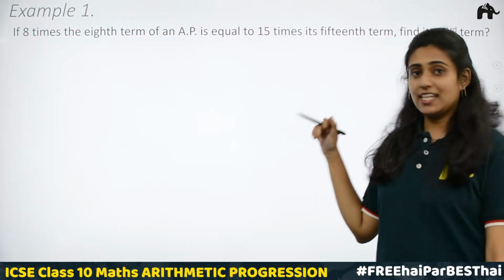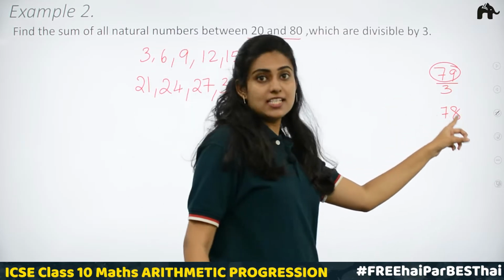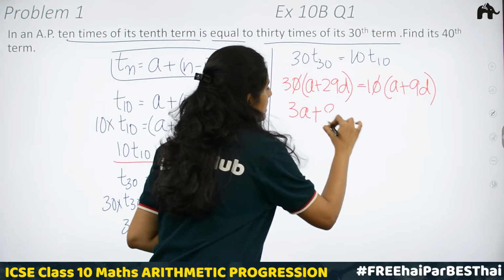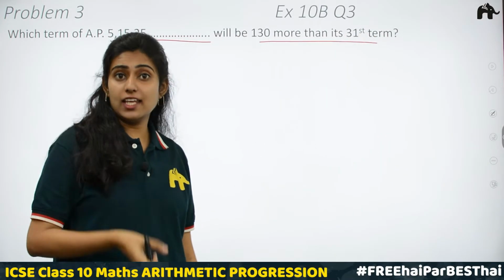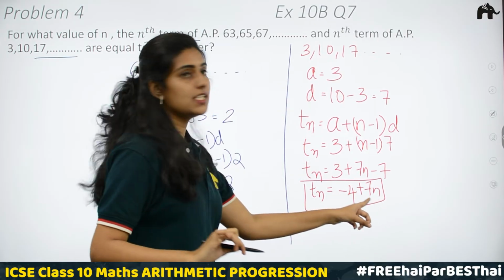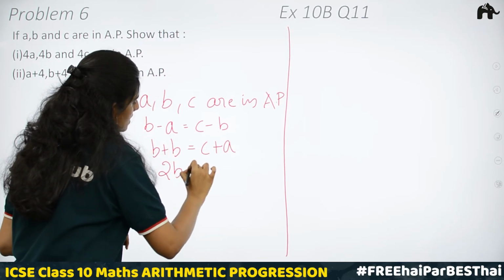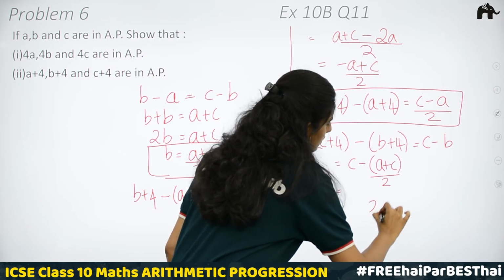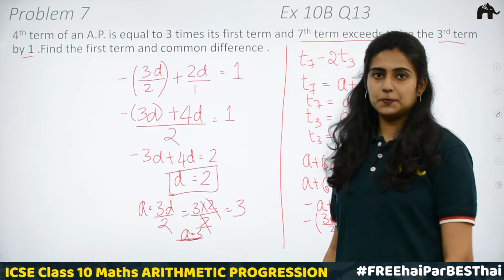Arithmetic Progressions Class 10 ICSE Maths | Mathematics Chapter 10 Exercise 10B | Selina Questions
"Timestamp:
0:00 Introduction
0:44 Example 1
6:11 Example 2
10:58 ICSE Ex 10B Q.1
17:35 ICSE Ex 10B Q.2
21:20 ICSE Ex.10B Q.3
25:49 ICSE Ex.10B Q.7
29:59 ICSE Ex 10B Q10
34:09 ICSE Ex 10B Q11
43:55 ICSE Ex 10B Q13